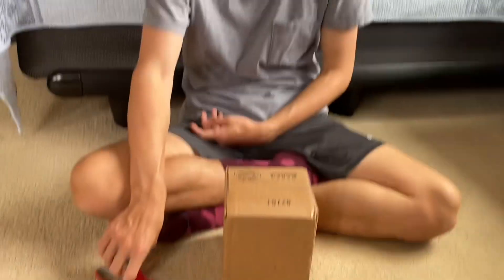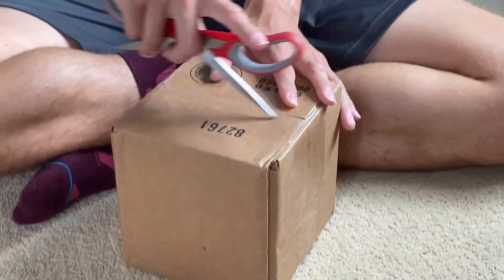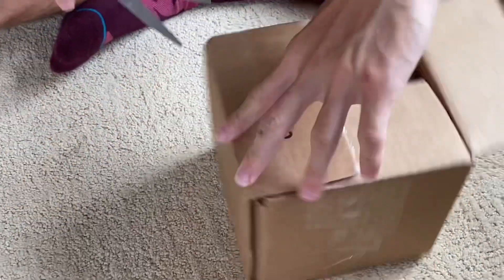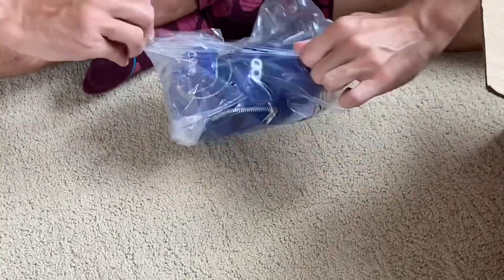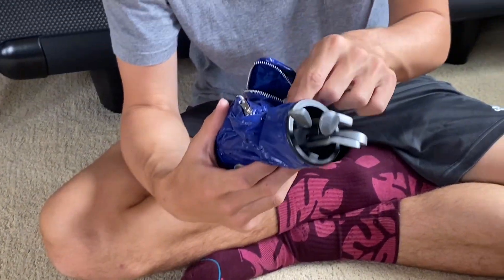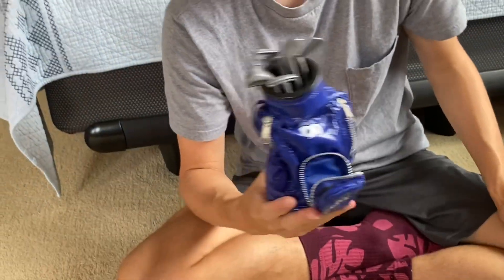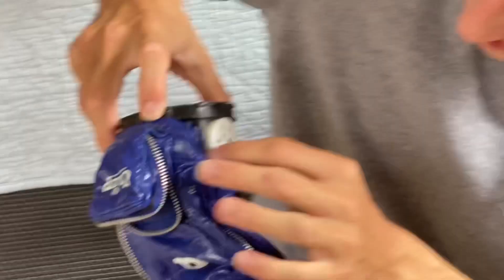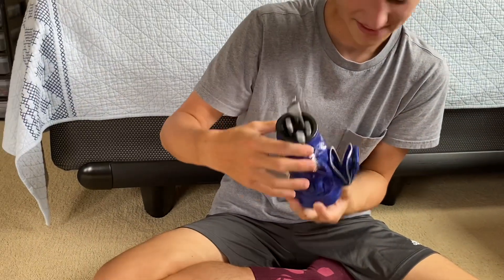Unboxing A Birthday Gift From Maddie (8/20/22)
Thank you Maddie for the gift once again! This is a short video but nonetheless it’s an unboxing, filmed a little while ago but better late than never haha. Enjoy!